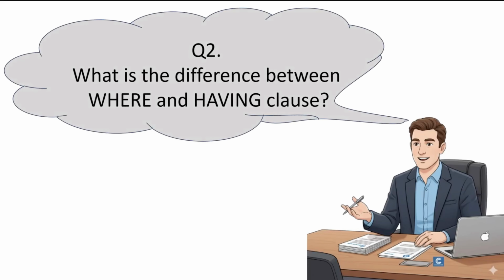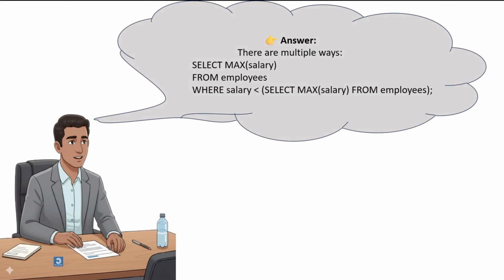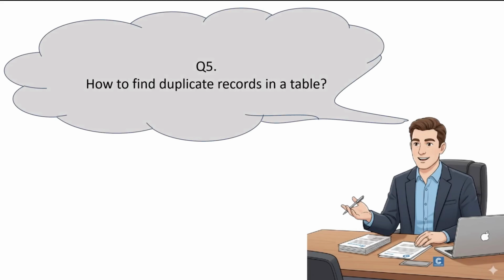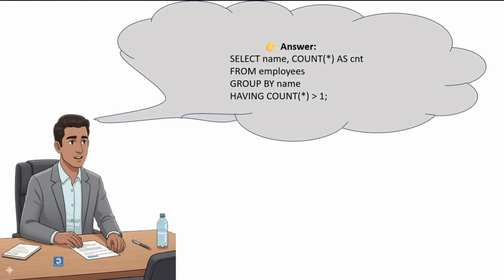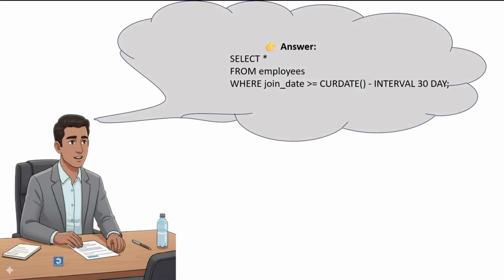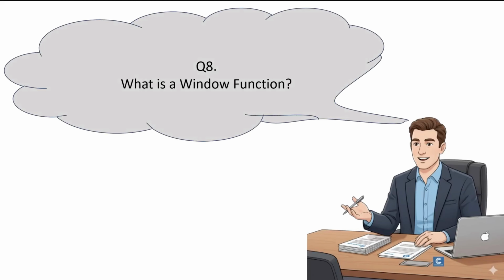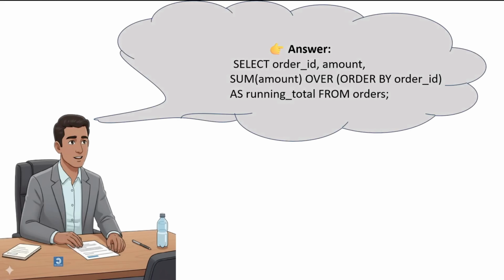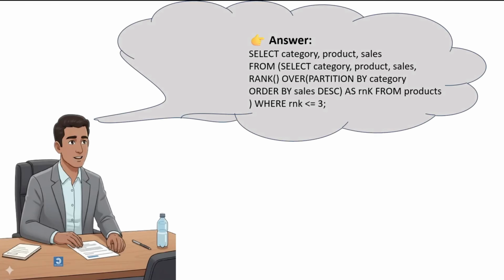This SQL Mistake Is Why You're Not Getting Hired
This video is super helpful for anyone preparing for an interview in SQL or Data Analytics. We cover the top and most asked my sql interview questions with answers in a very simple and clear way, making it a great sql tutorial for beginners.